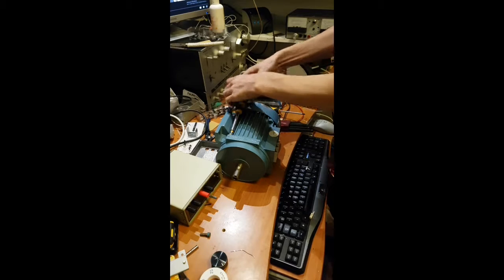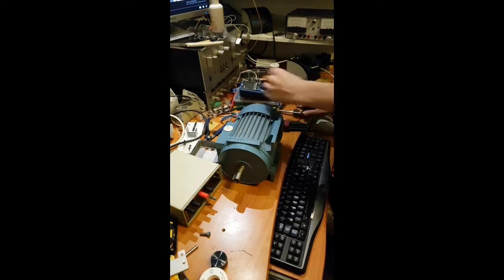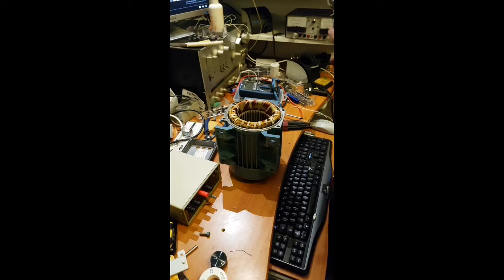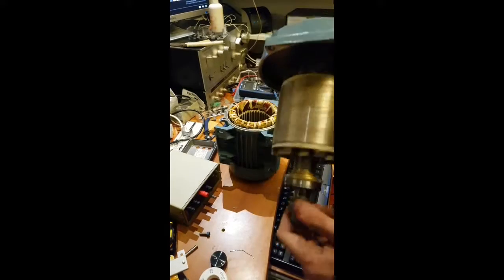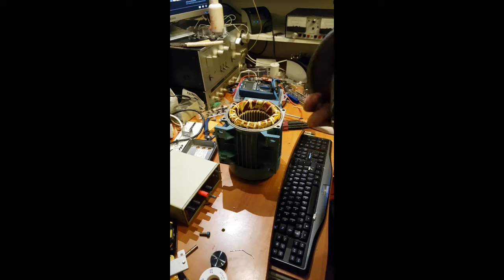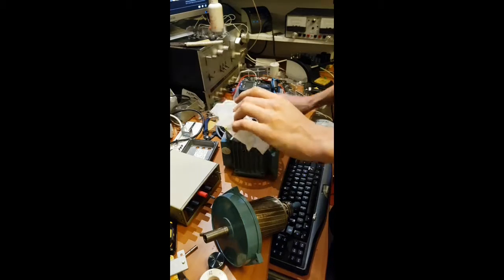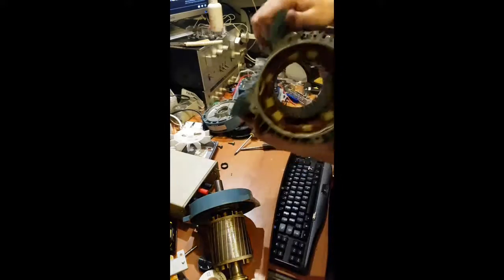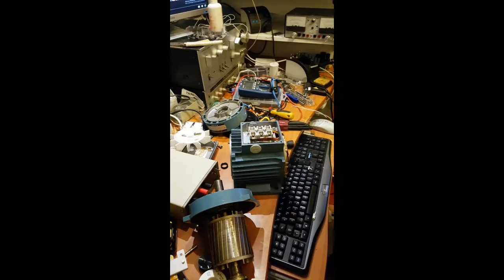Taking apart what i think is an induktion motor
Not shure but looks like a induktion motor :)

Someone else probably knows better :)